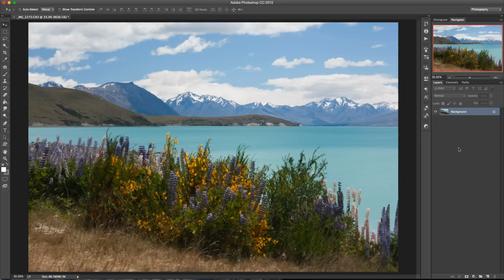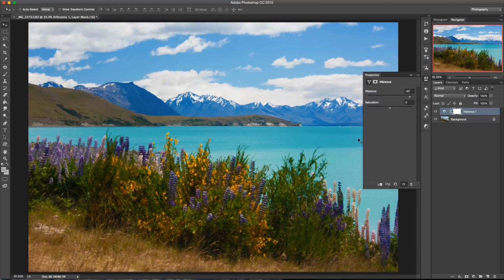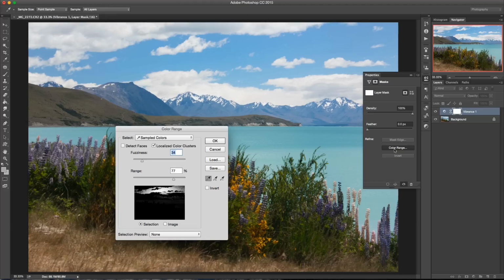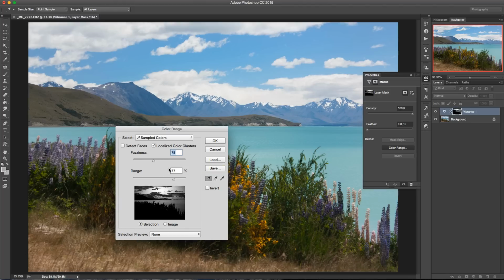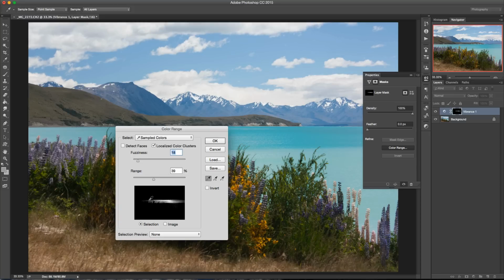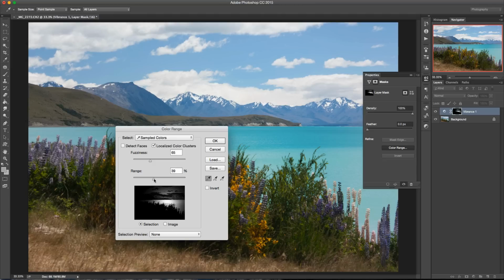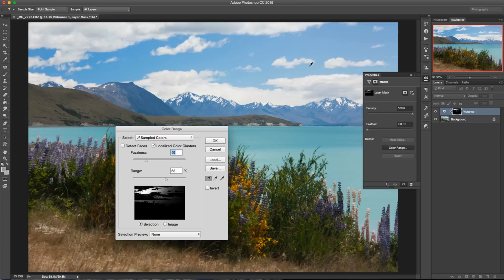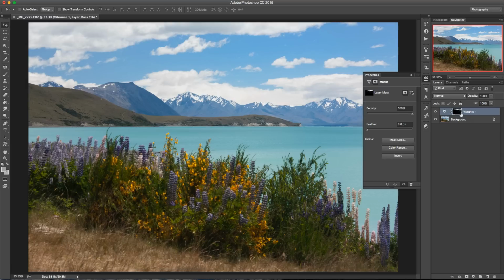Photoshop Tutorial: How to selectively increase vibrance and saturation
In this Photoshop tutorial I'm showing you one way to selectively increase vibrance in one part of your photo.

It's actually a layer masking technique so you can use the same idea on any other type of adjustment layer, but in this example we're using vibrance.